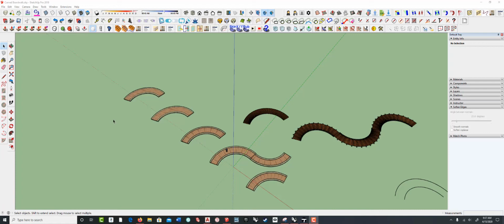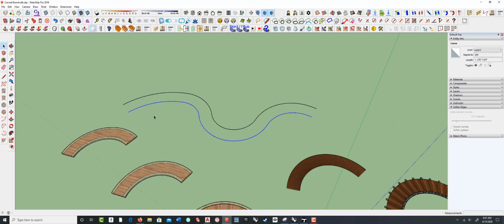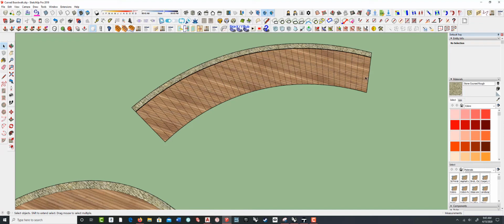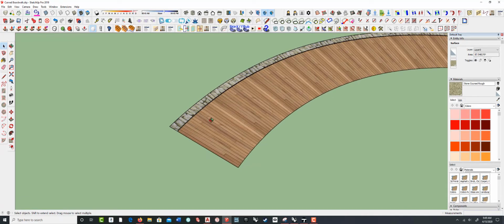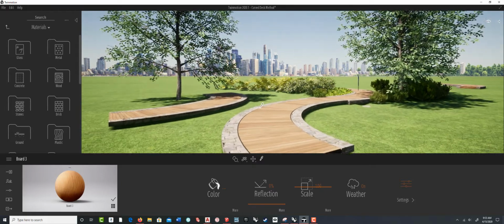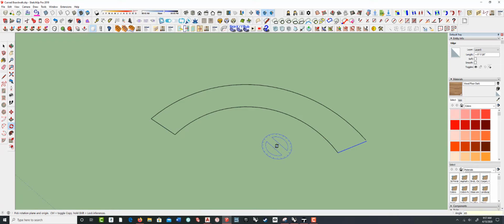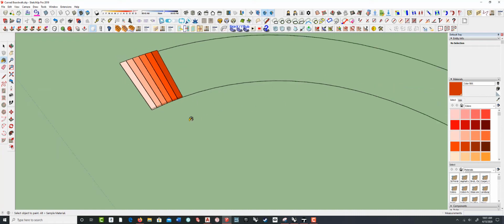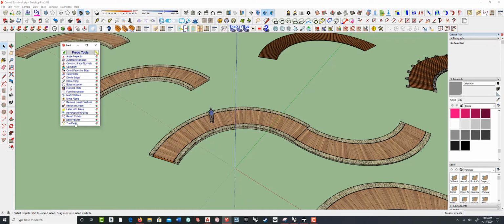Curved boardwalk methods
This tutorial demonstrates a few methods, plugins and tips for creating curved boardwalks in SketchUp and the results in Twinmotion.